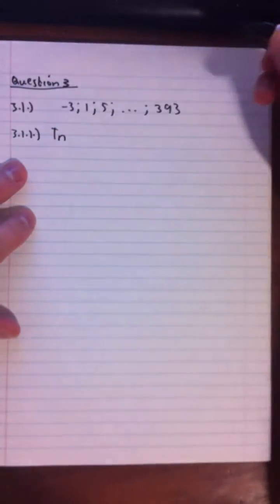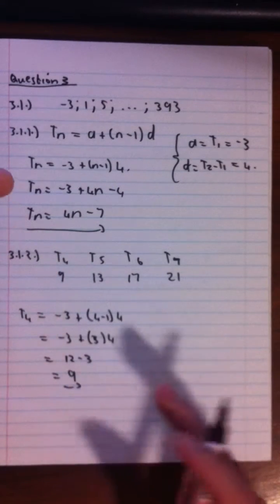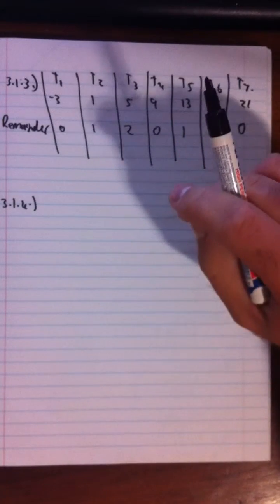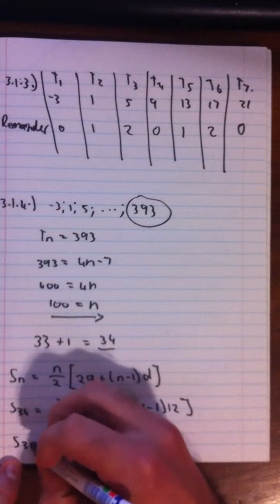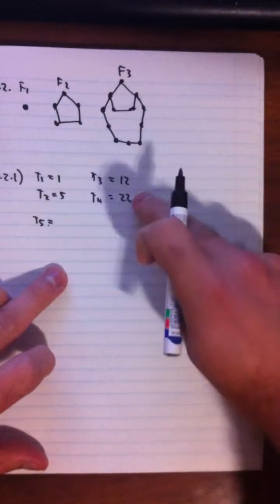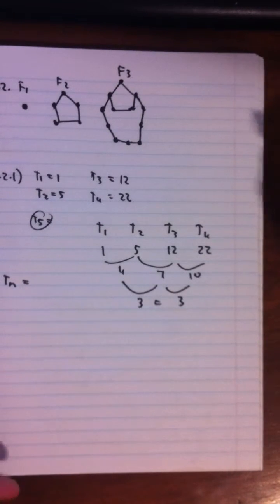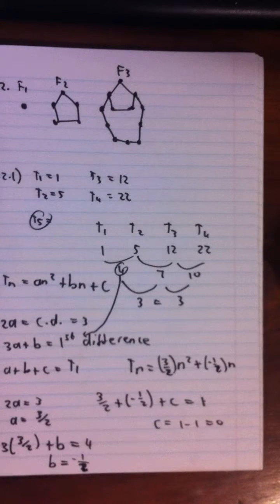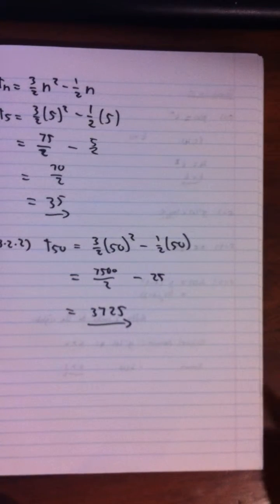Question 3 (Sequences and series)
Calculating the sum of the first n terms of a series.